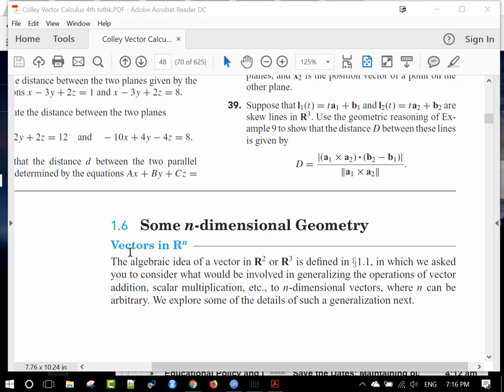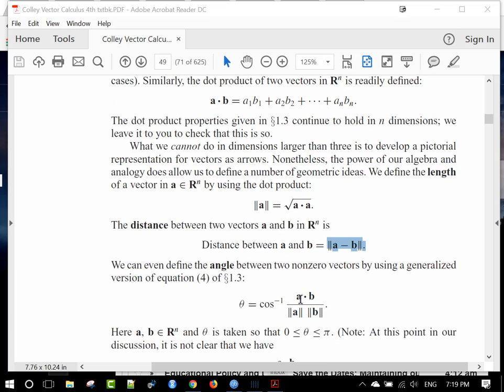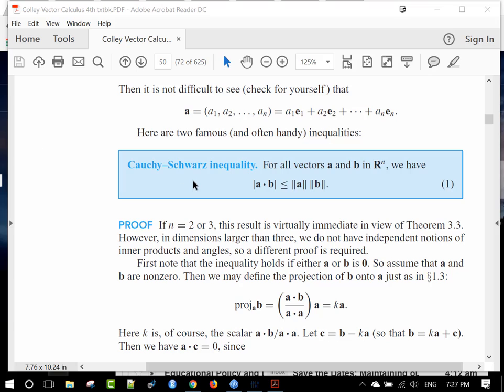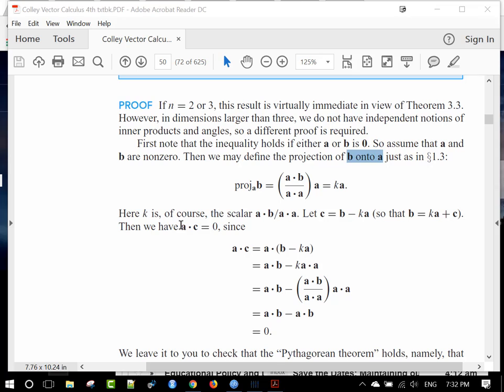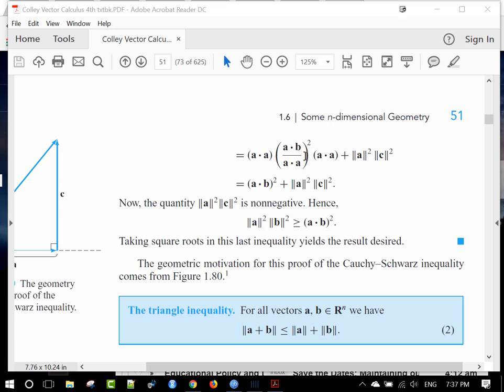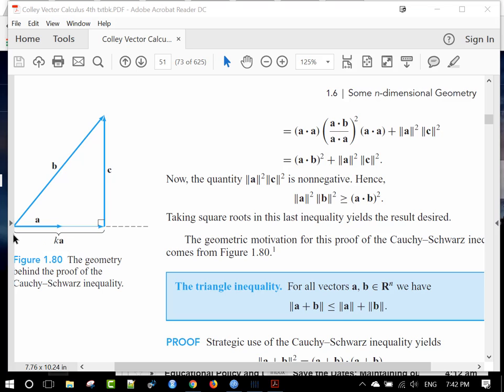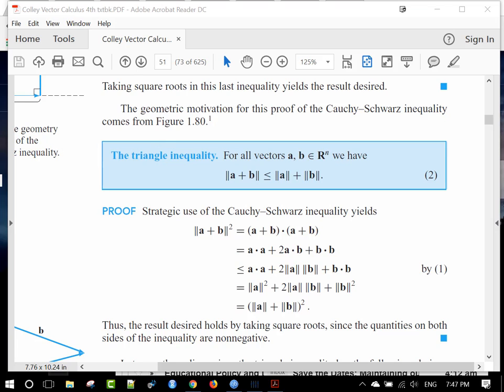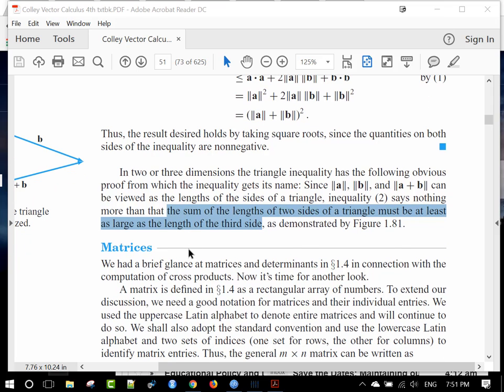Vector Calculus 1 -Intro to vectors part 5